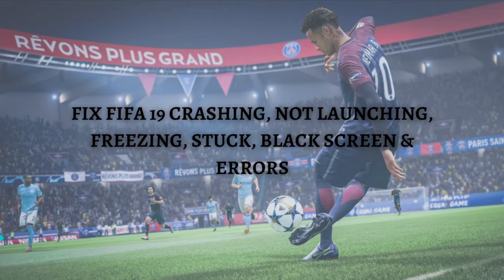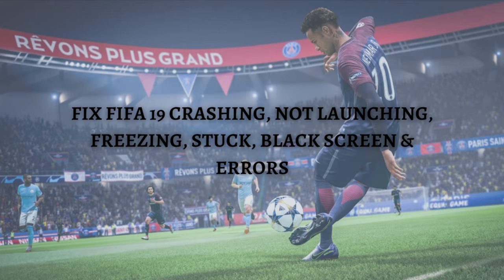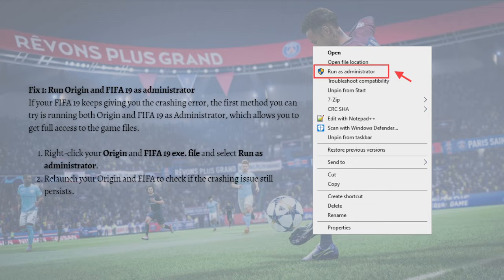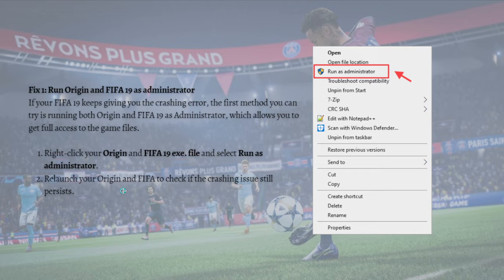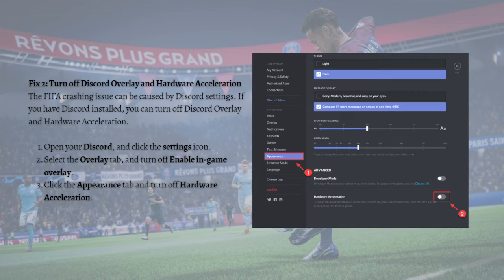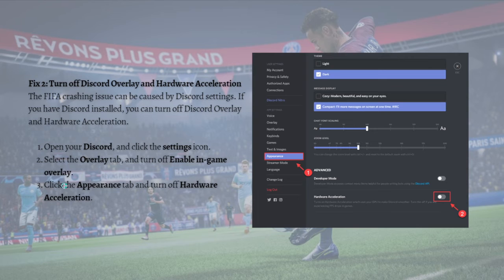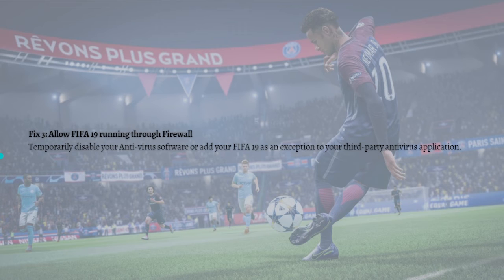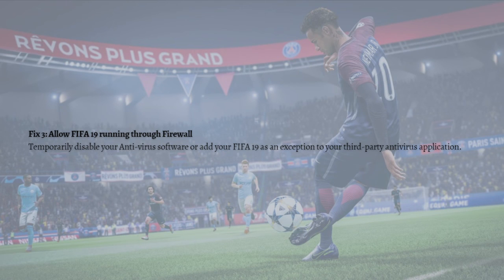How To Fix FIFA 19 Crashing, Not Launching, Freezing, Stuck, Black Screen & Errors (2023 Guide)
Learn Fix Fifa 19 Crashing, Not Launching, Freezing, Stuck, Black Screen & Errors. This video will show you how to fix fifa 19 crashing not launching or freezing and stuck. If you're wondering how to fix black screen and errors such as crashing in fifa 19 this is for you.